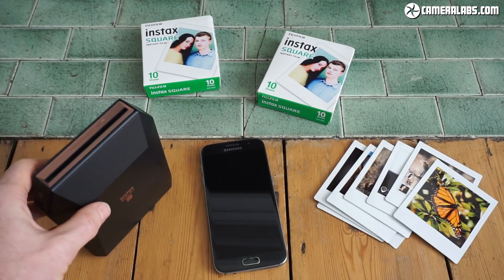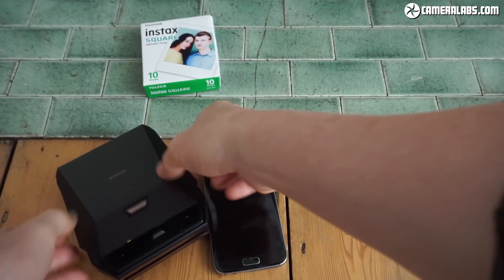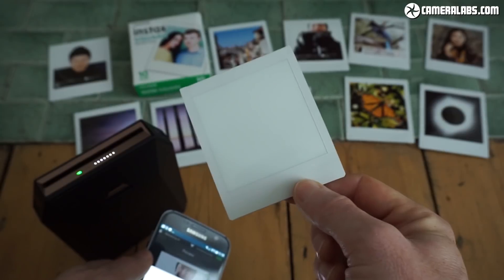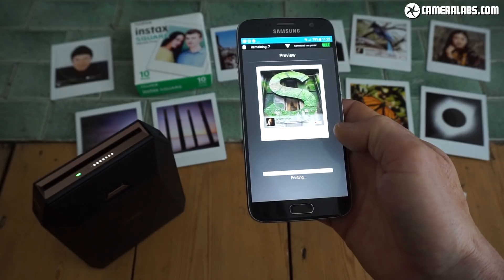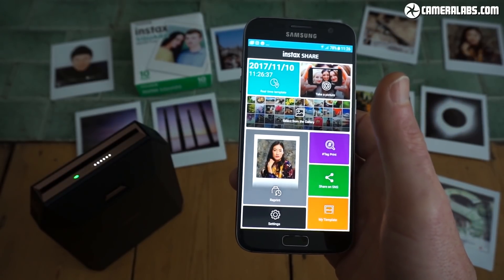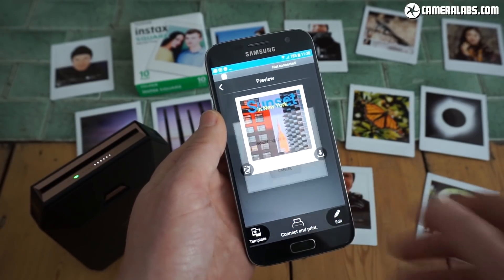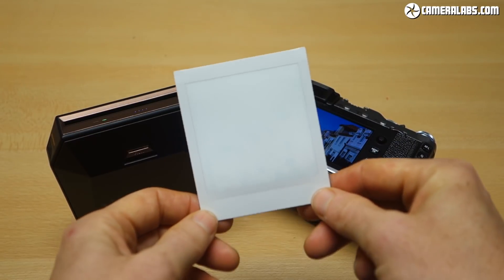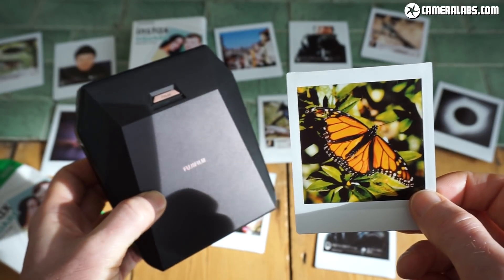Fujifilm Instax Share SP 3 photo printer review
Review of the Instax Share SP3 photo printer by Gordon Laing.
Like Cameralabs?